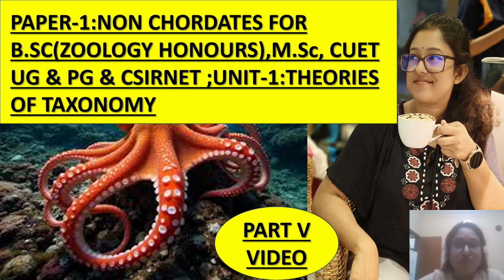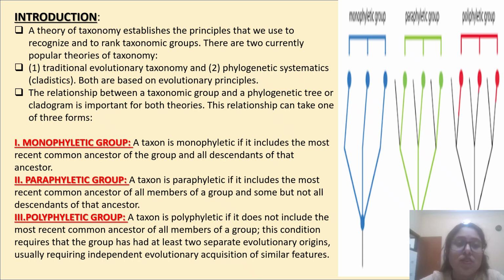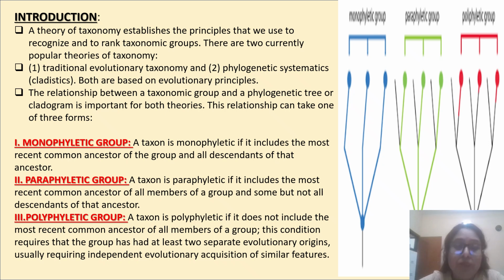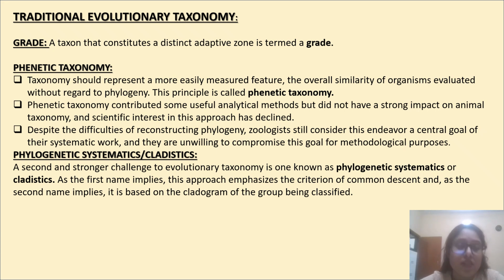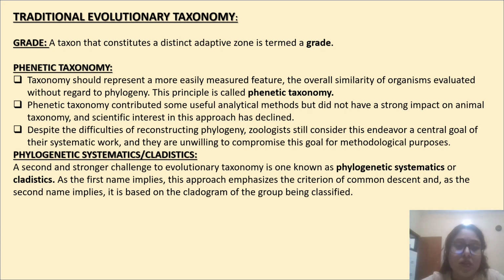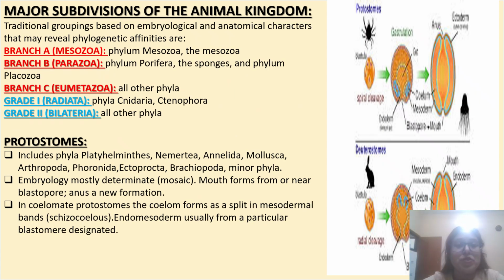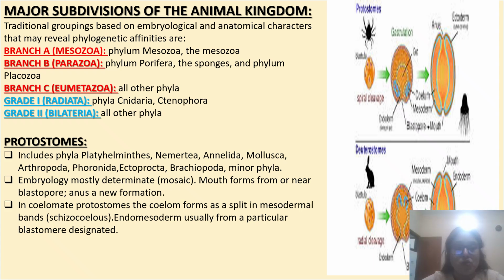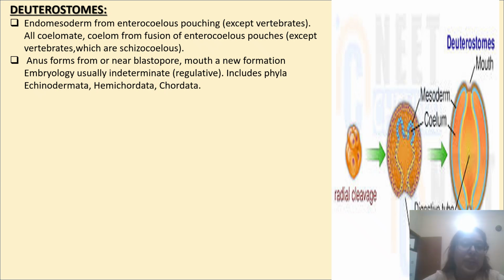Theories of taxonomy B.Sc,M.Sc,CSIRNET